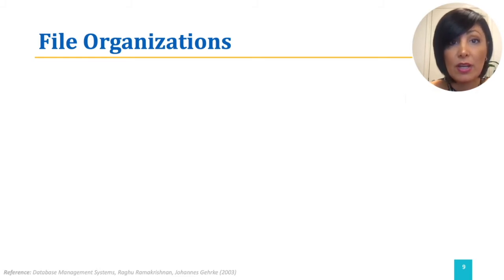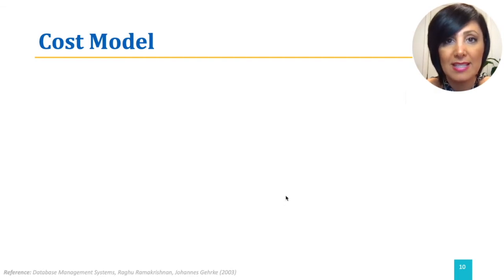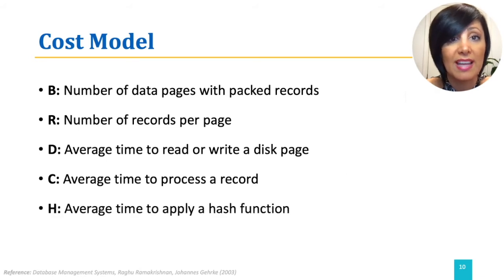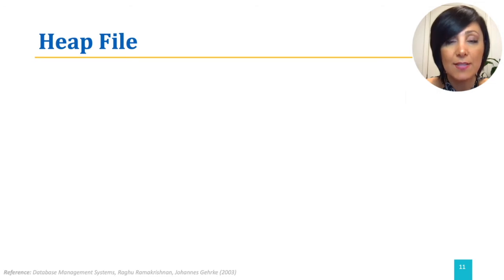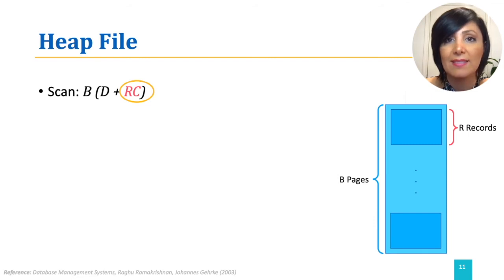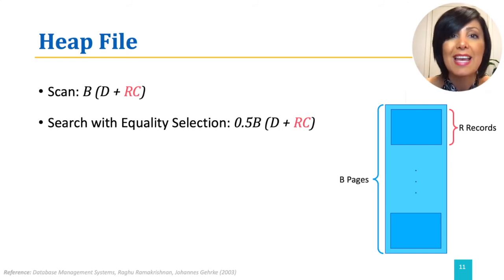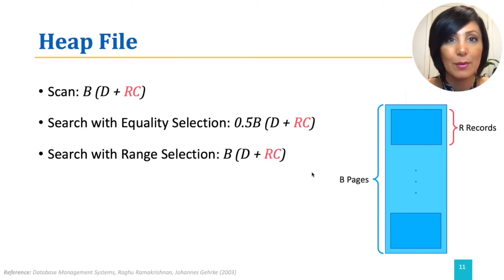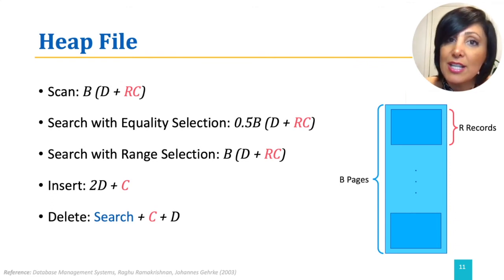DBS: 3.3. Cost Of Operations (1): Heap File